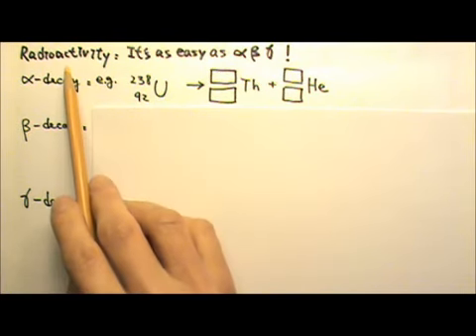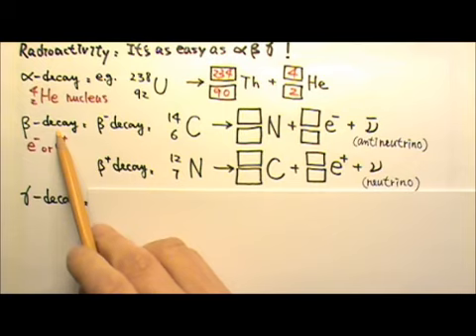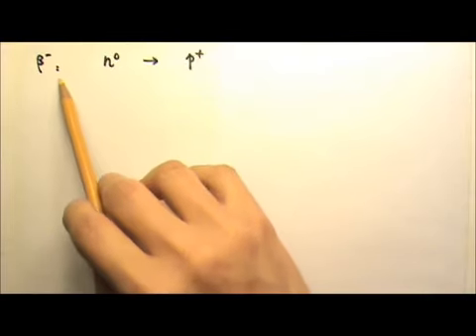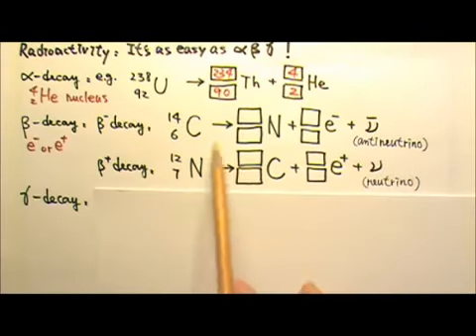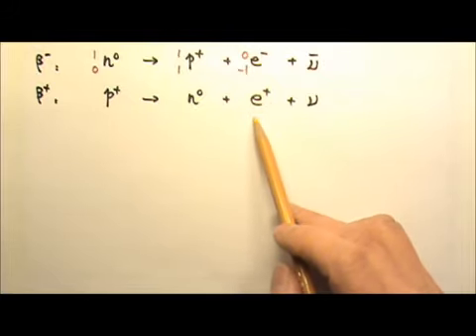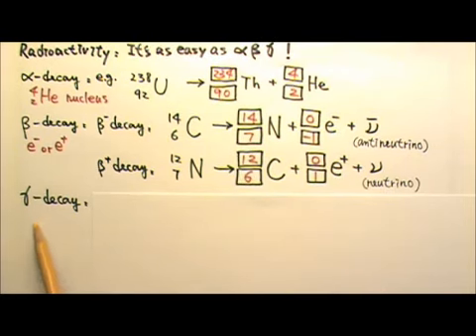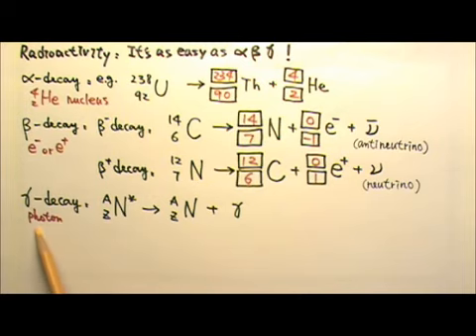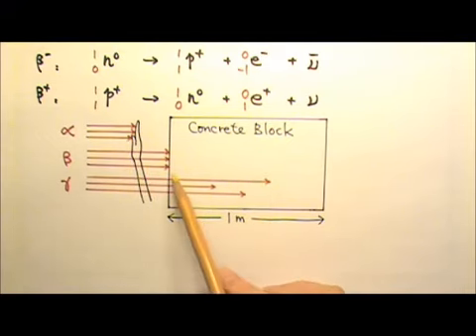AP Physics 2 Modern Physics 31 Radioactive Decay Alpha, Beta, Gamma